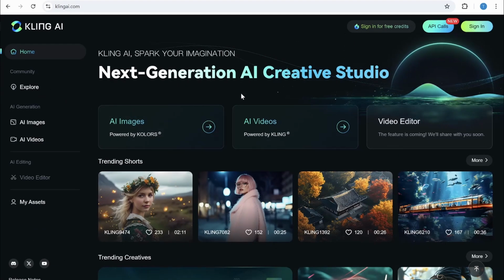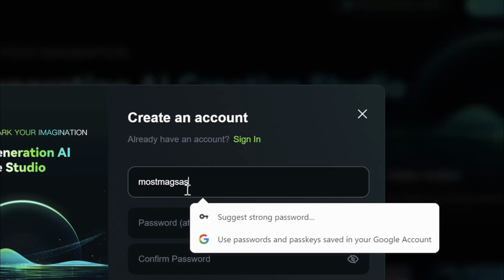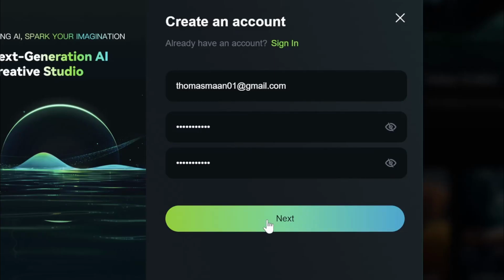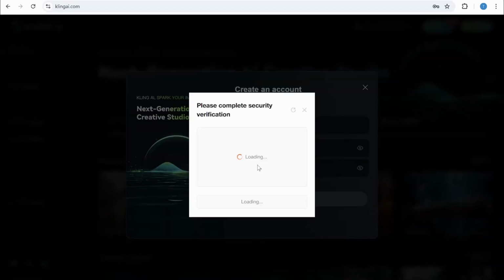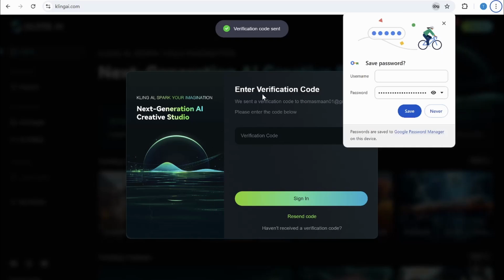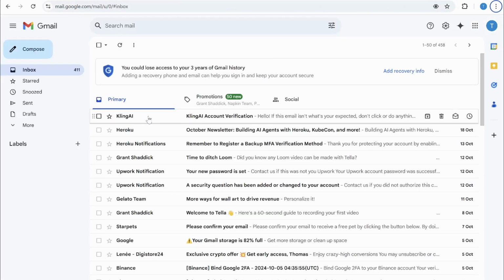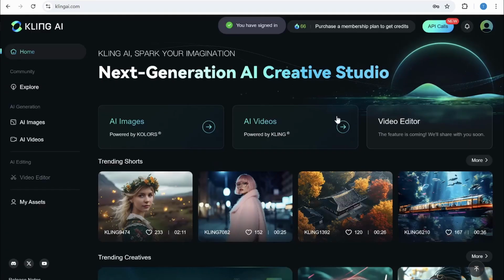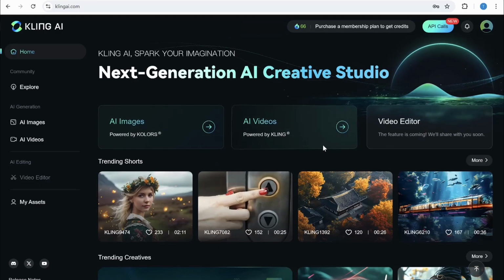How to Sign Up For Kling Ai (Full In-Depth Tutorial)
In this video, I'm going to show you how to create an account on kling ai website.